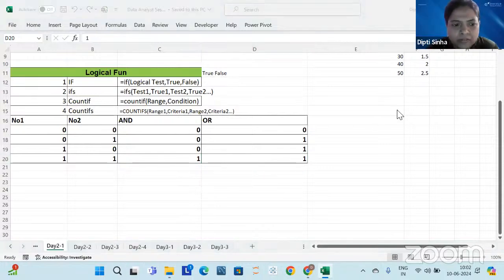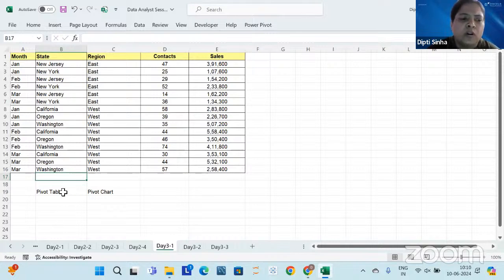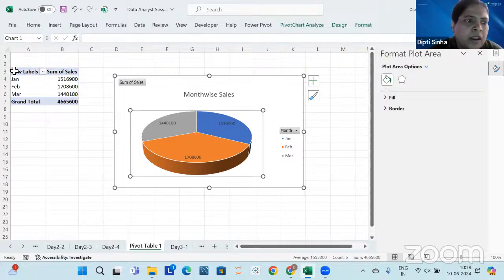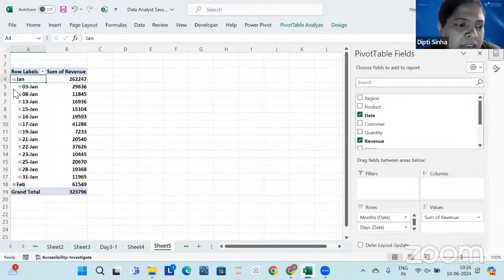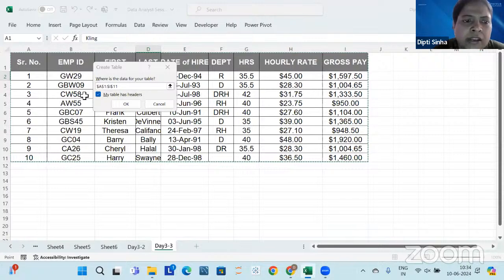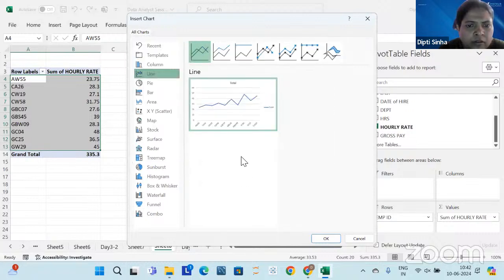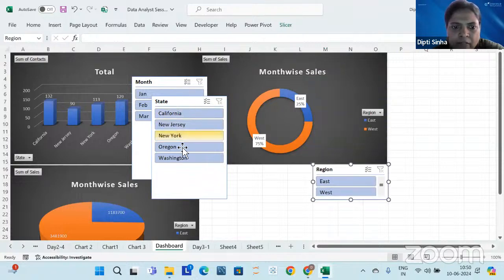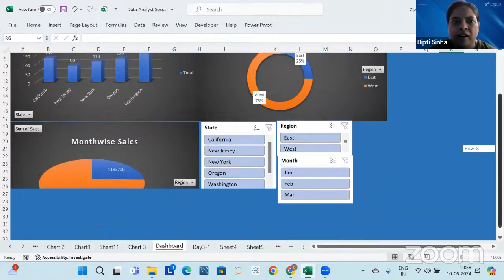Data Analytics Internship Day 3